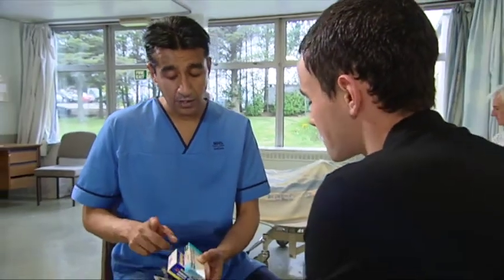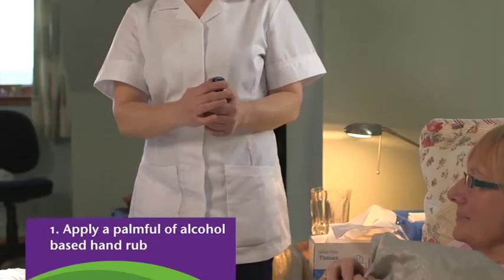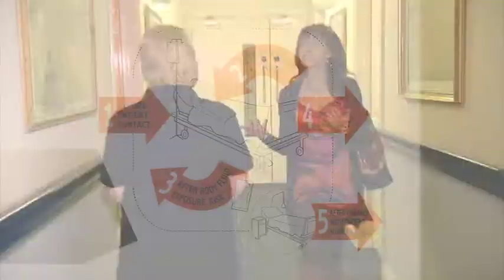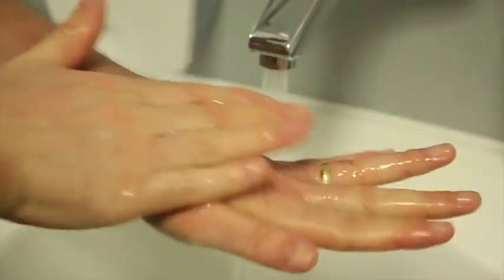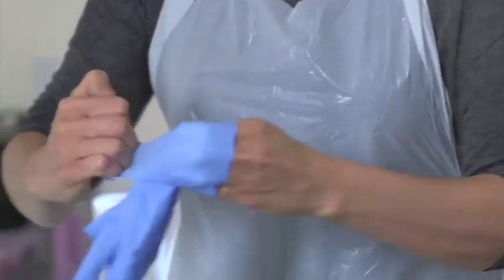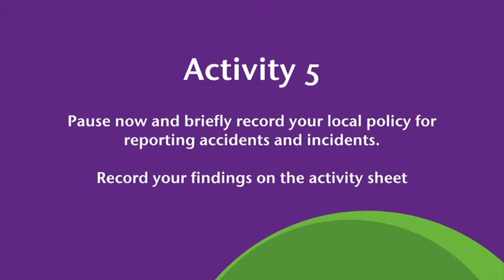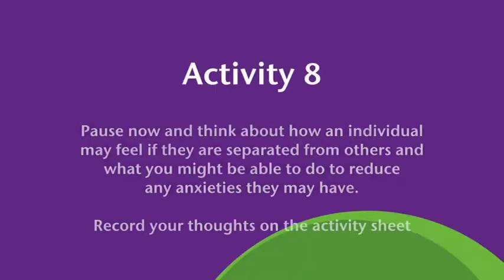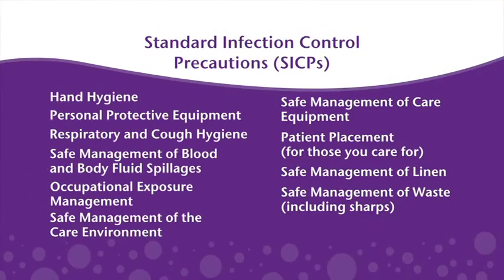Infection Control Introduction